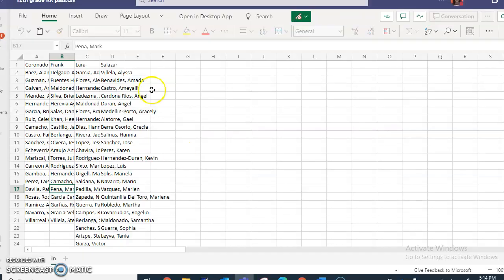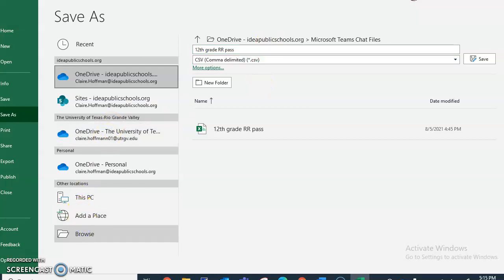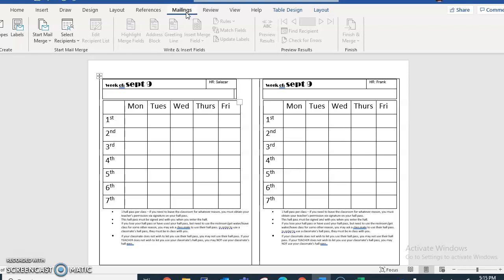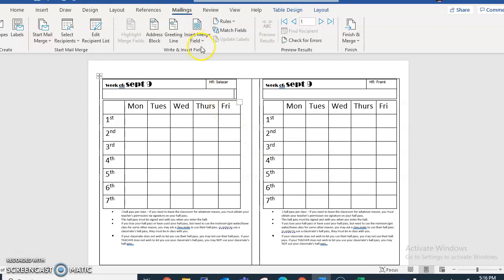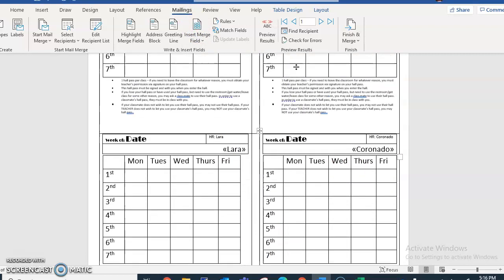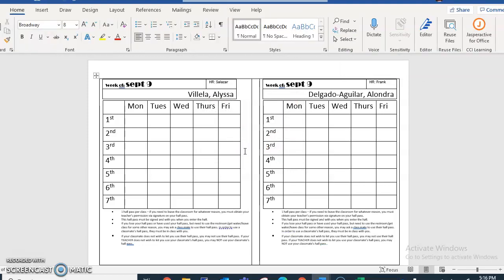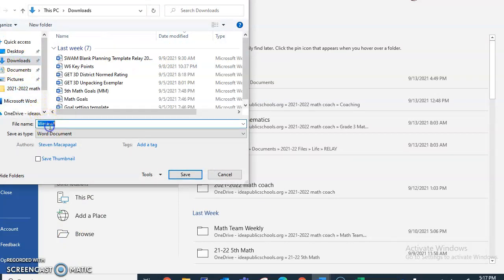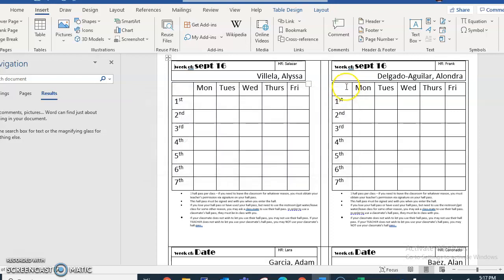RR passes - how to